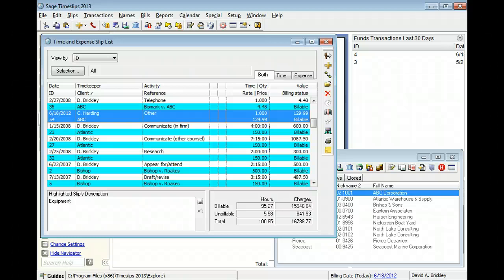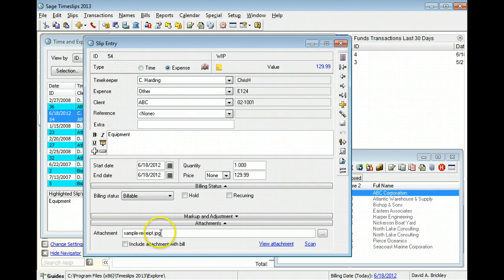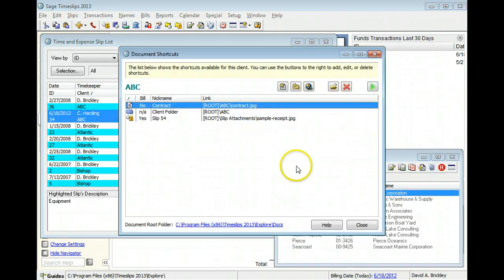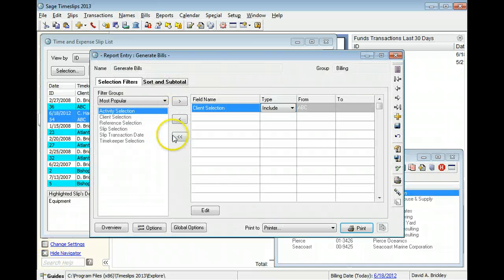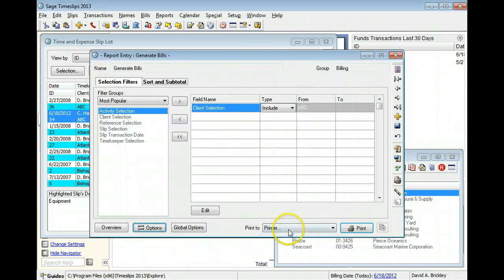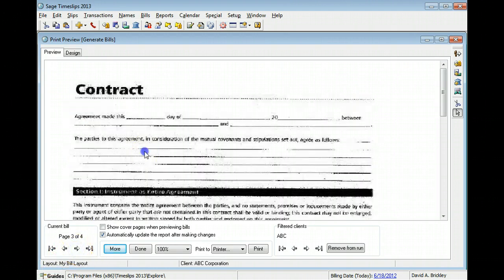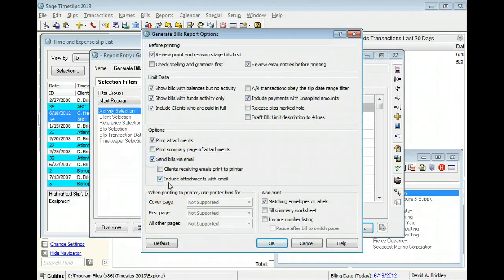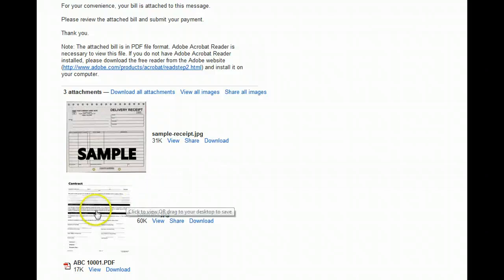Sage Timeslips: Including attachments on bills